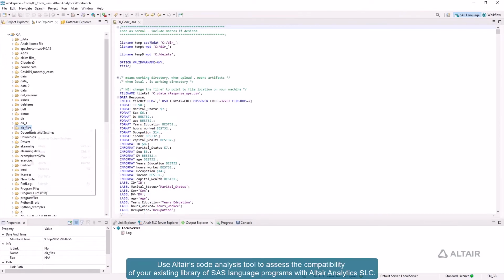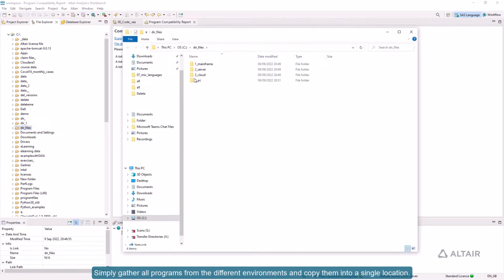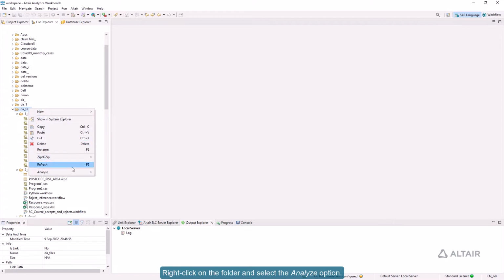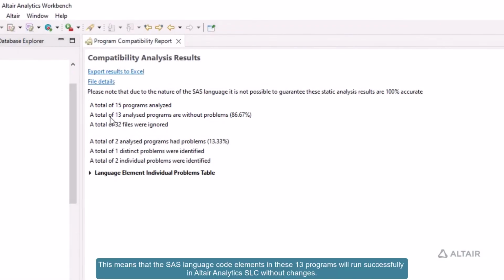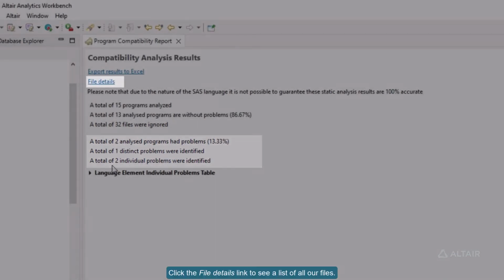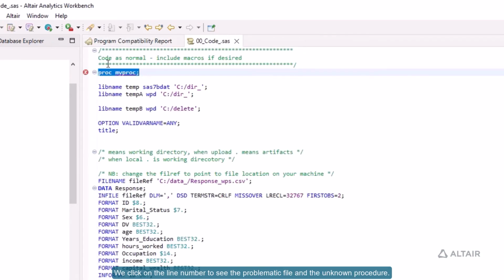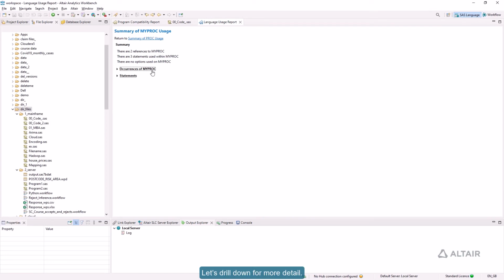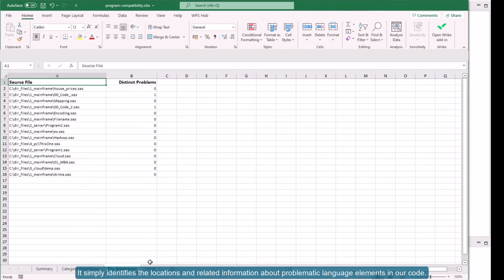Altair Analytics Workbench: Perform a Code Analysis on SAS Language Programs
Use the code analysis tool built into Altair Analytics Workbench to assess the compatibility of your existing library of SAS language programs with Altair Analytics SLC. The tool enables you to confirm compatibility regardless of whether you store your program files on mainframes, servers, in the cloud, or on local machines.